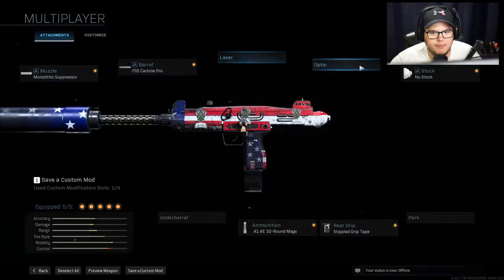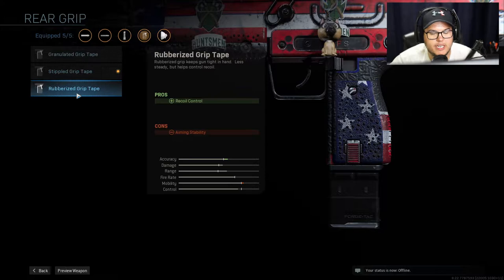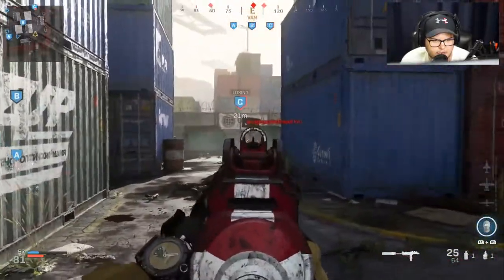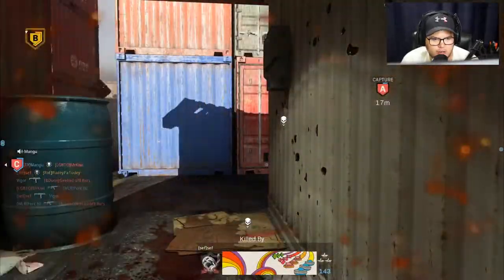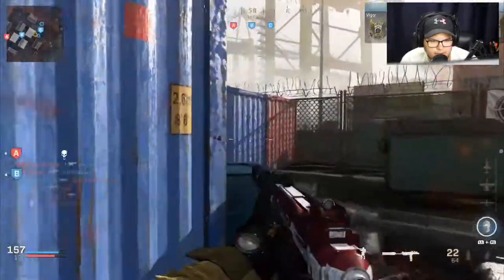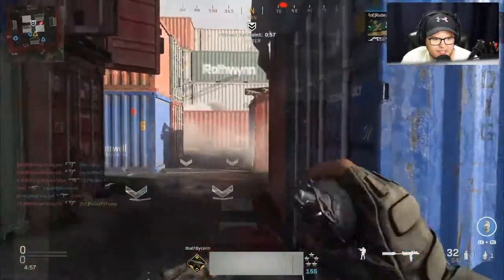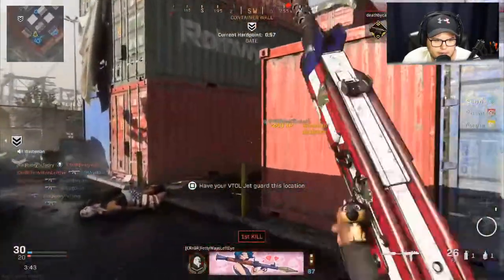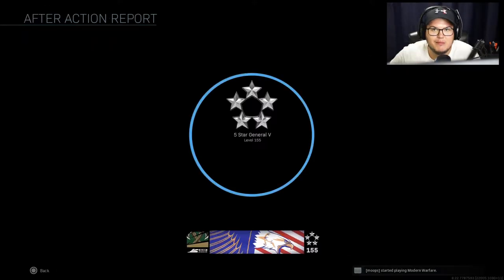BEST UZI SETUP! (Call of Duty: Modern Warfare)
This might be the best UZI class setup for Call of Duty today! Shreds up close and at range if needed. This setup is made specifically for Search and Destroy.